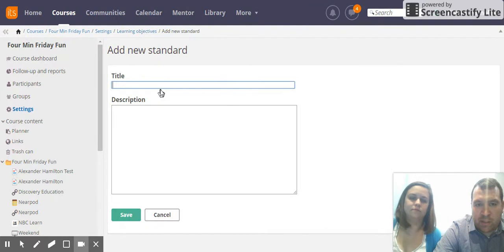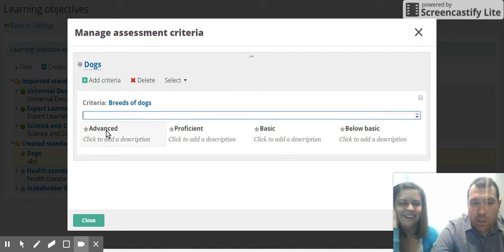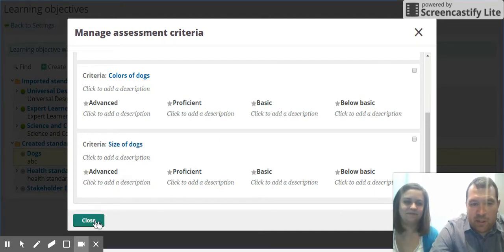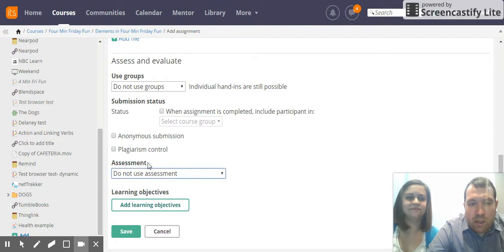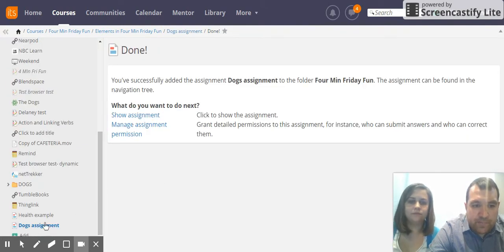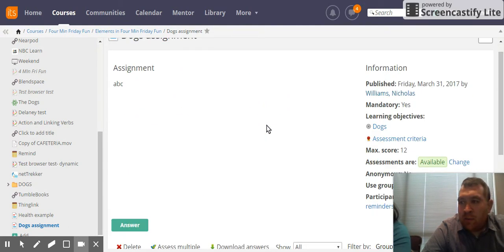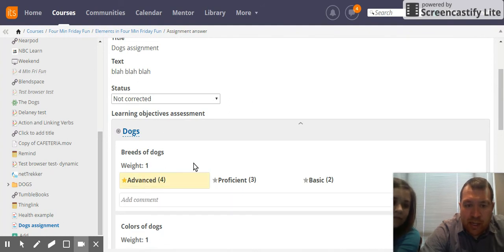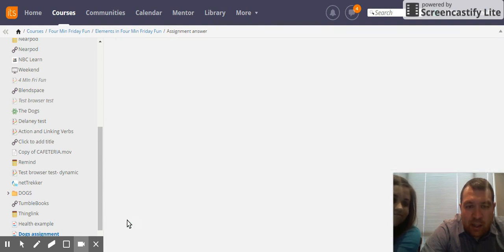3 31 17 itslearning Rubric Four Minute Friday Fun BCSC Tech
Learn how to use itslearning Rubric